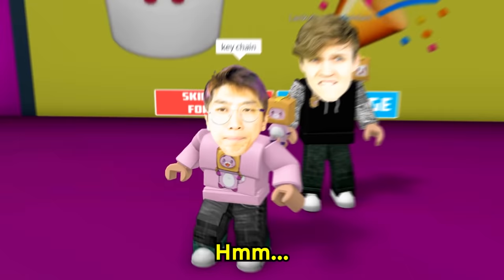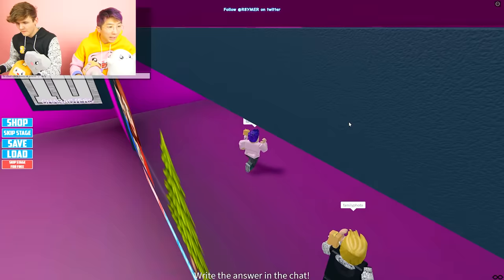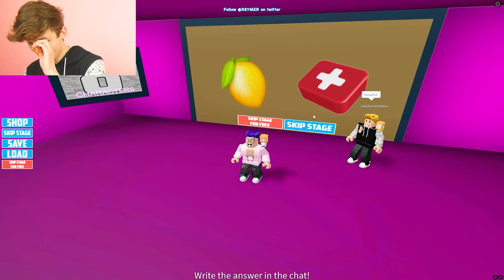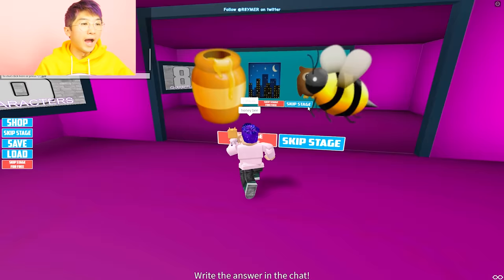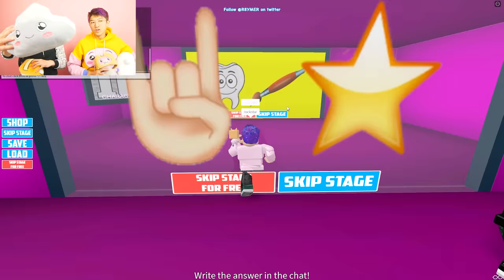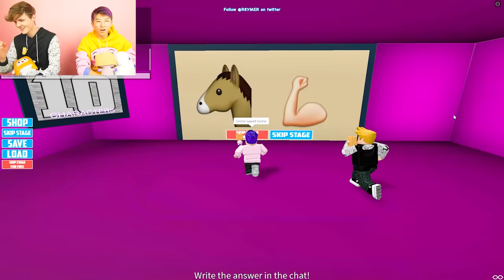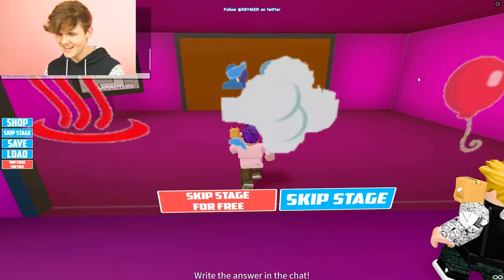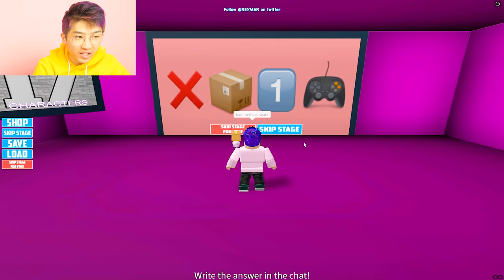Can We Beat ROBLOX GUESS THE EMOJI!? (ALL LEVELS!)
LankyBox World!